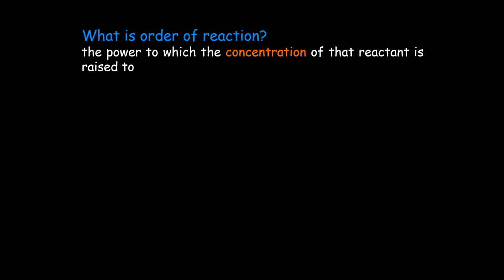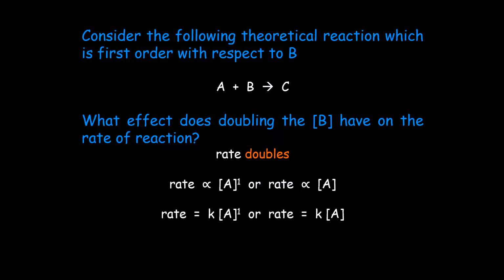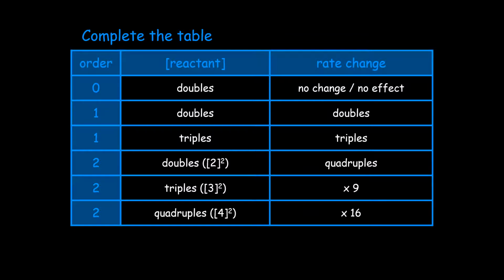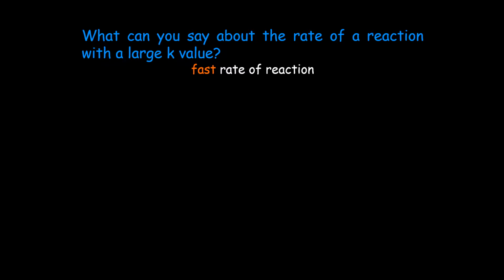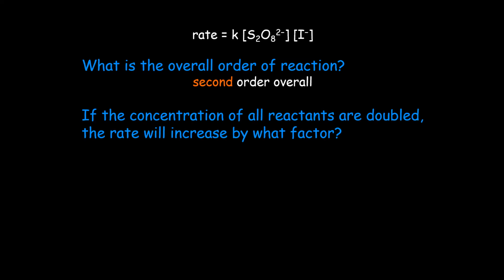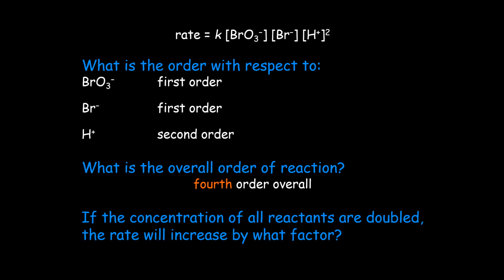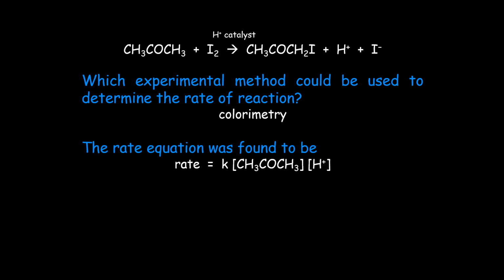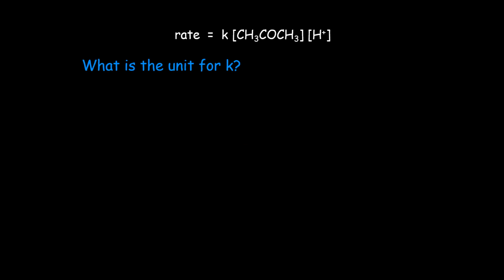Rate and Units OCR A H432 A2 Topic 5.1.1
In this video I go through how to work out the overall order, the factor by which the rate has increased and how to work out the units for a particular rate equation.